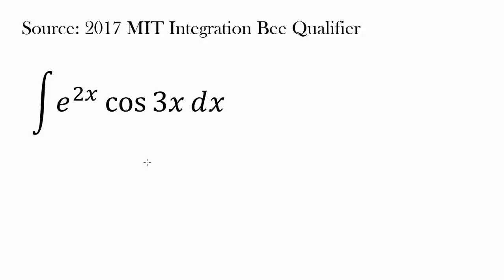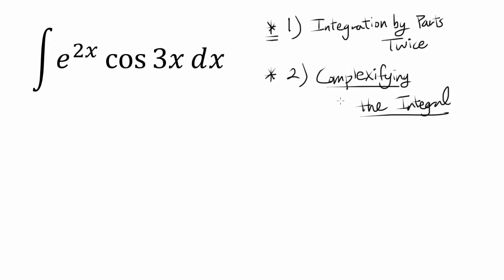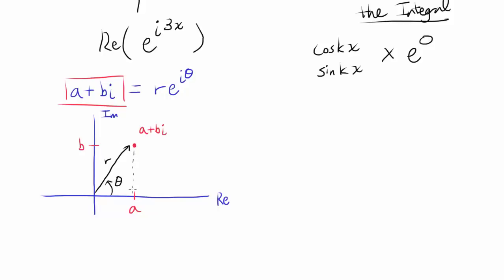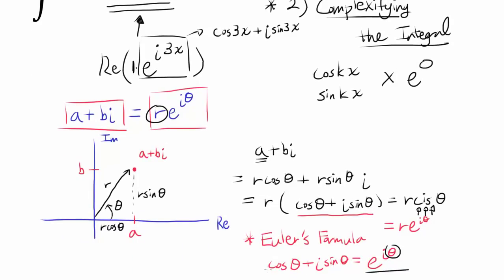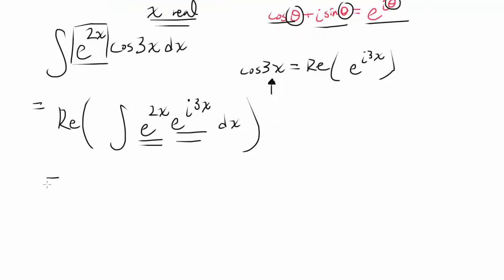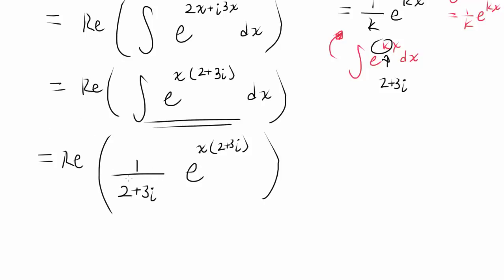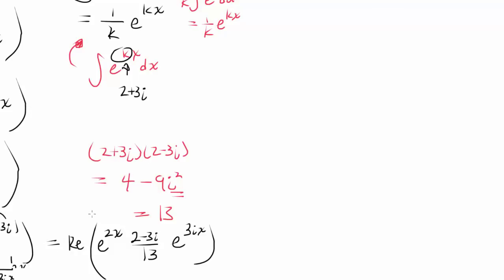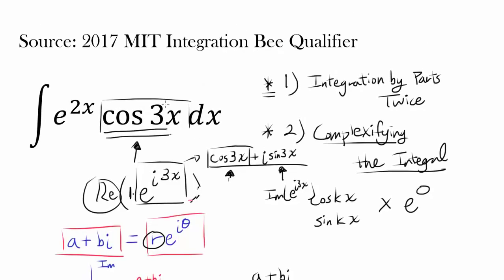Complexifying the Integral: MIT Integration Bee (22)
Let's use the technique of complexifying the integral to evaluate the integral of e^(2x) cos3x.